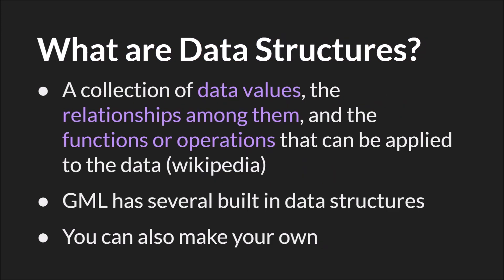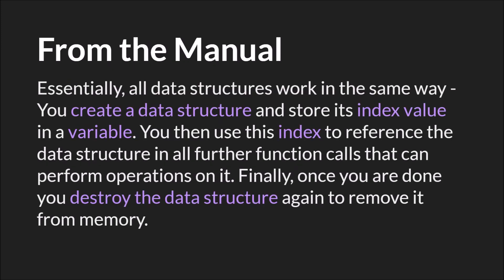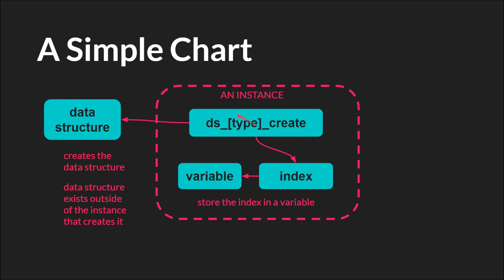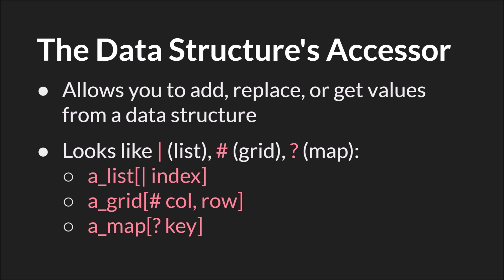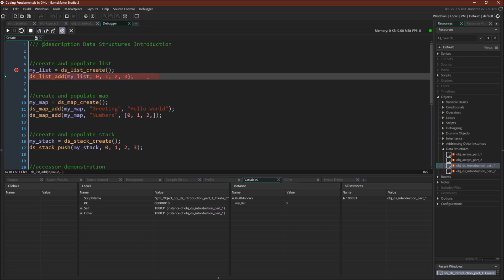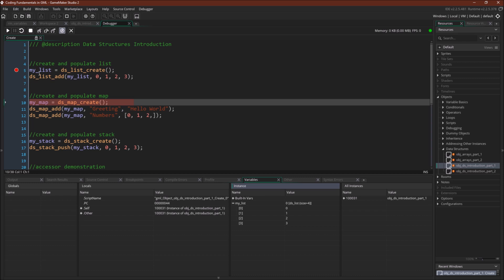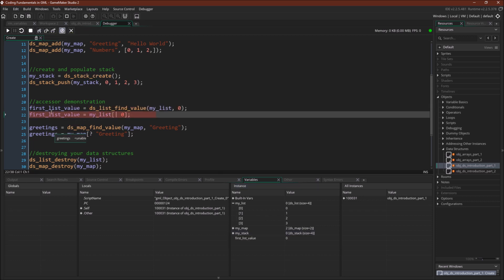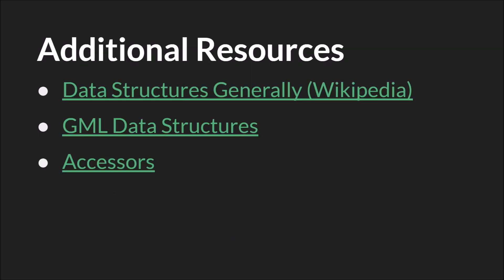[incomplete in 2.3] Data Structures Introduction Part 1 [GameMaker Studio 2]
Part 1 of the introduction to data structures in the Coding Fundamentals in GML tutorial series using GameMaker Studio 2.